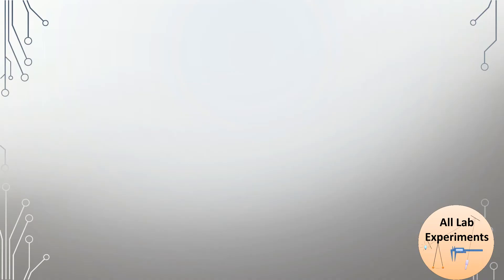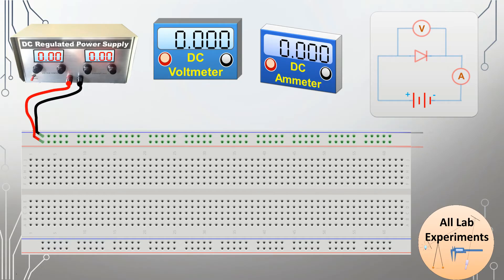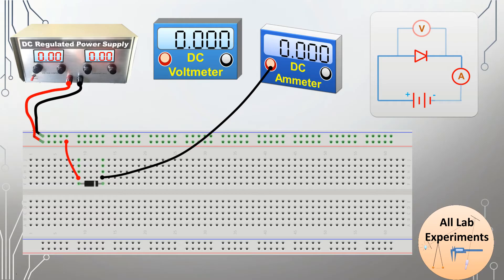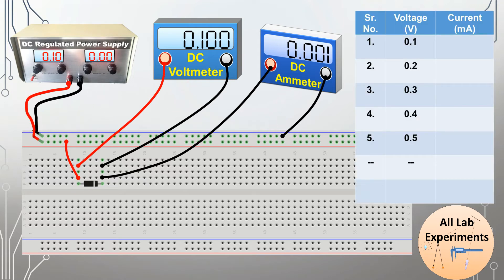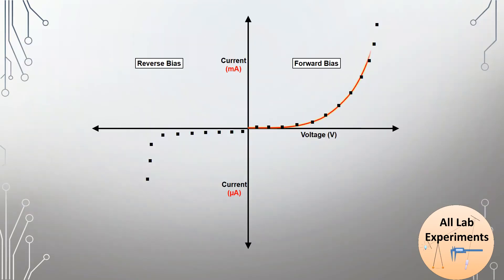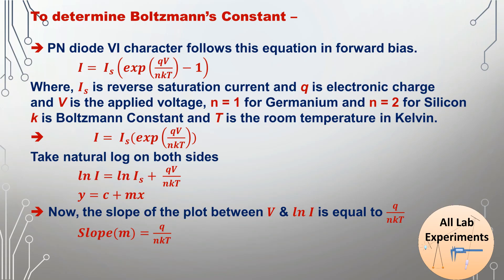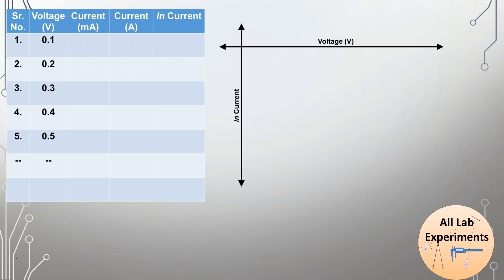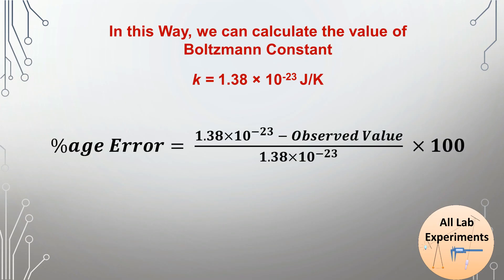Diode V-I Characteristics | Boltzmann Constant | Virtual Lab | Practical File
Finding the V-I Characteristics of a diode and then determining the value of Boltzmann constant is the prime aim of this experiment.

Follow “All Lab Experiments” on Social Media-

Need Shopping —
Here are the Best Deals on Amazon -